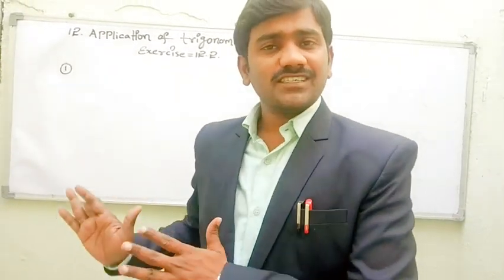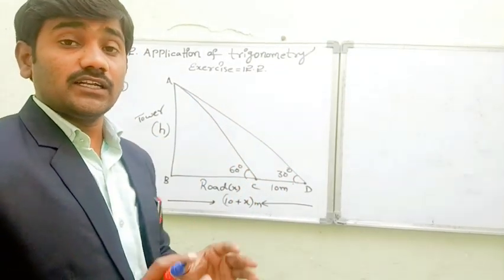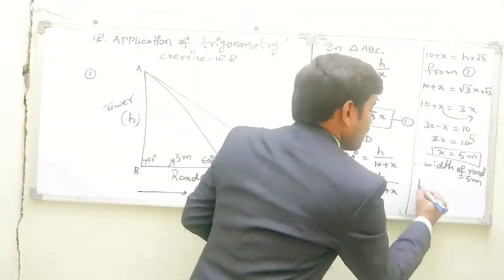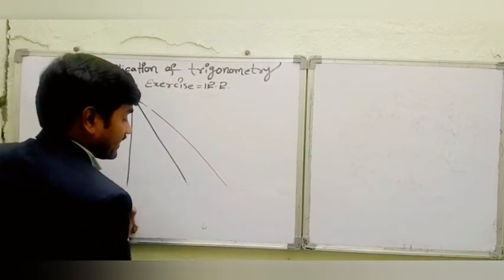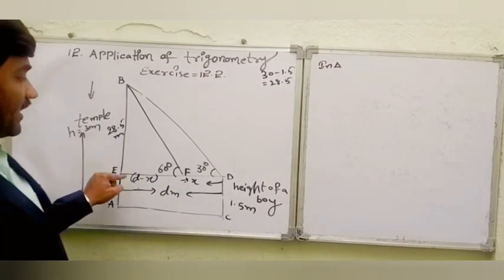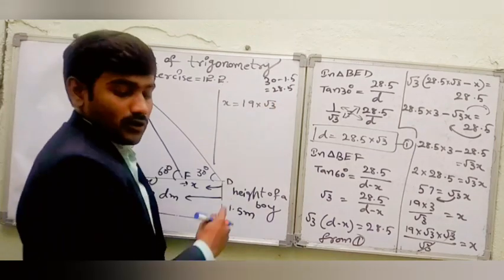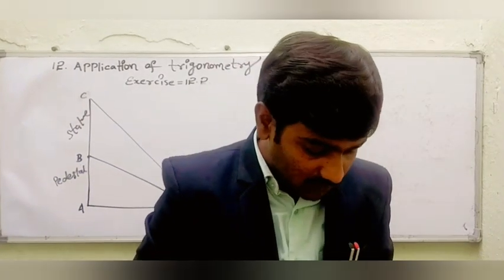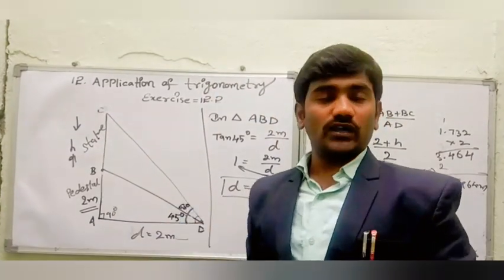Application of trigonometry (Ex:12.2) Q.no's:1,2,3.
In this video i have explained about application of trigonometry exercise questions and solutions from exercise 12.2 question numbers 1,2 and 3.